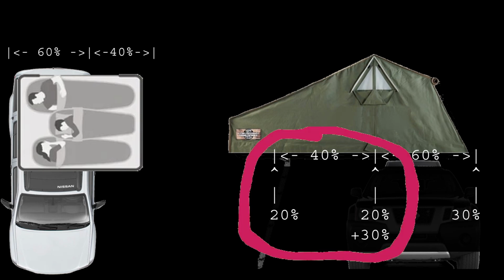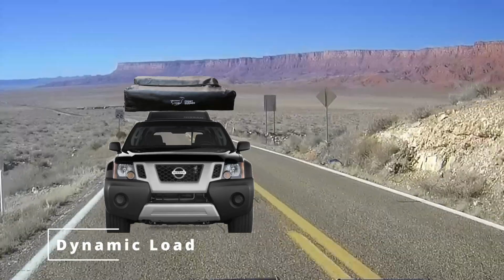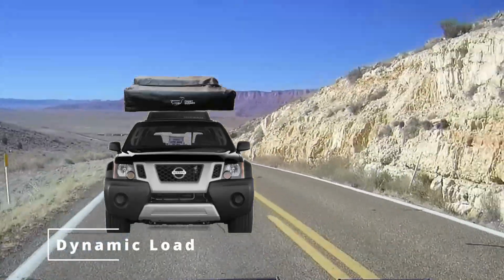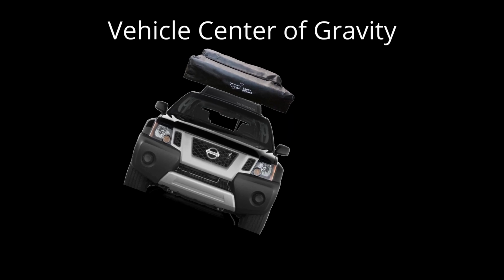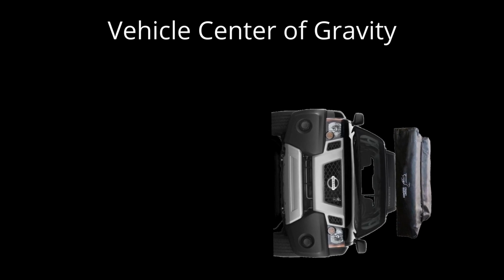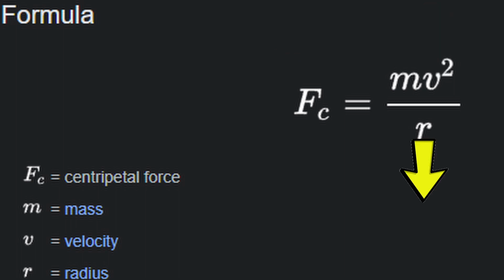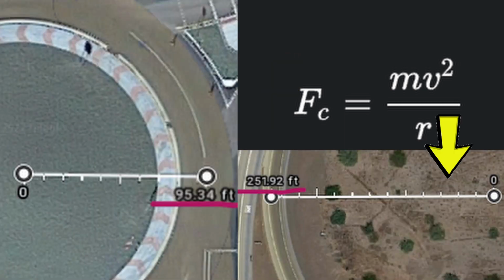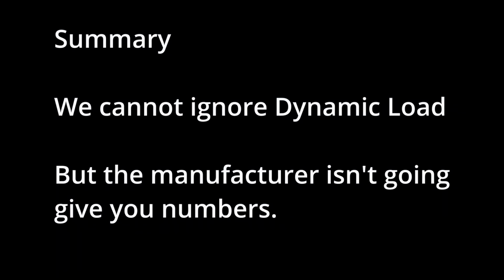Stress and Load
Sloth Overland presents a five minute flash film to answer the question: “How much load can I put on my roof?”  Manufacturers put a load limit in the Owner's Manual that seems pretty low, but what does that really mean?  This video explores some of the forces the roof rack undergoes.